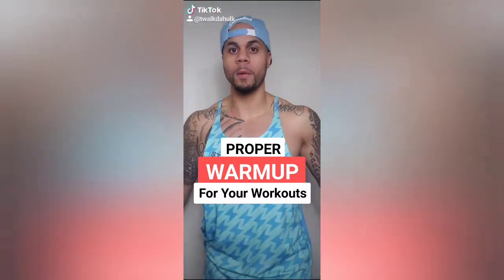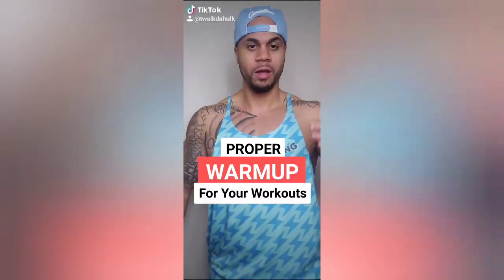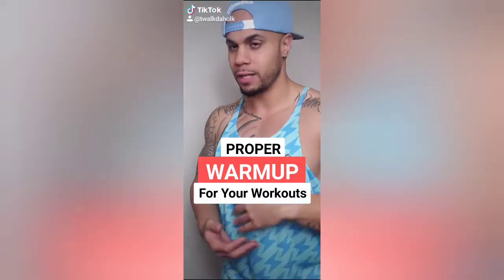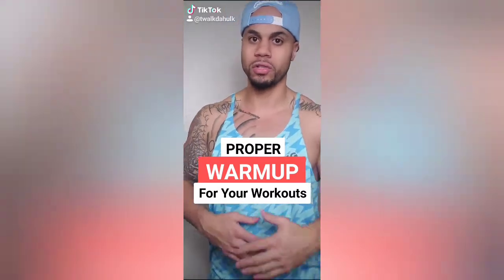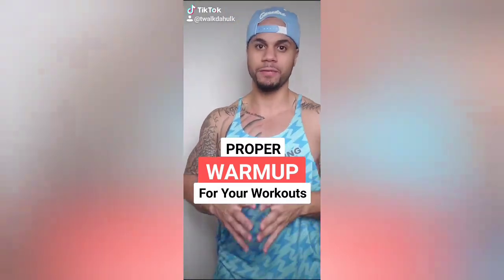Best Warmup Before You Start Lifting Weights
Multiple Certifications

ABOUT ME:

Certification:

ACE-NCSF-CPR and AED-CERTIFIED WEIGHT MANAGEMENT SPECIALIST AND NUTRITIONIST

8+ Years Of Personal Training Experience

Hundreds of Online Clients

Rxmuscle
Kennyko
Bodybuilding
Mr. Olympia
Fitness
Muscular development